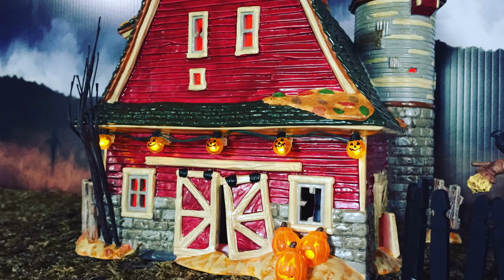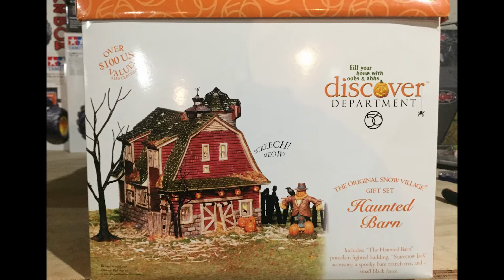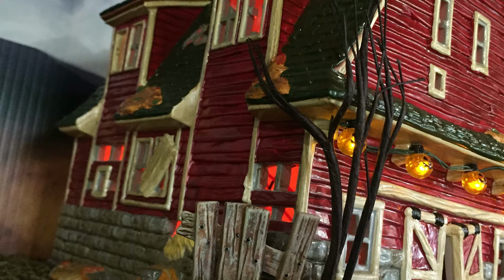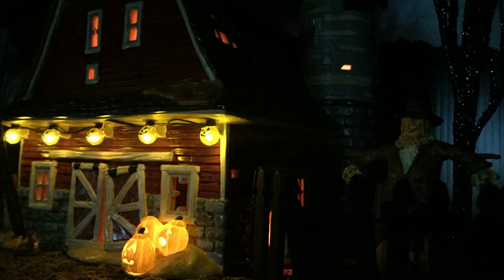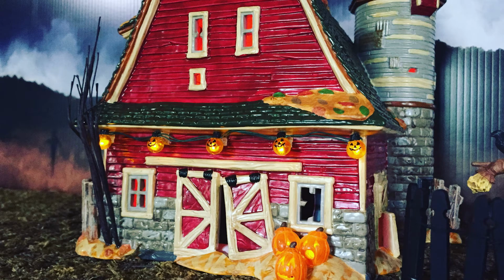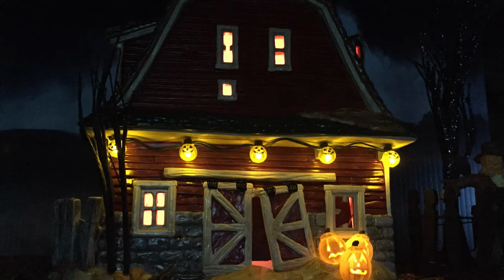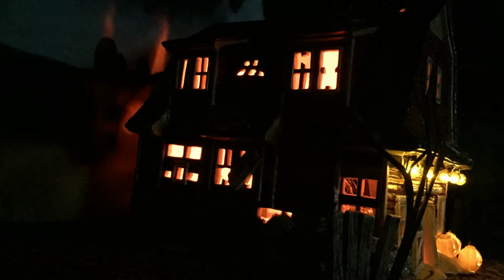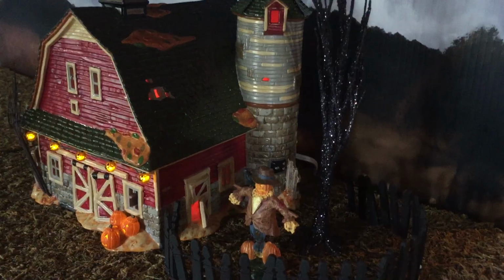Department 56 "Haunted Barn" Review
My review of the classic Department 56 Haunted Barn, released in 2001 and long since retired.

The music I used is the track "Haunted Pumpkin Patch" by Derek Fiechter and can be found